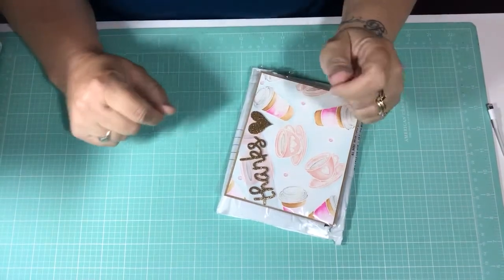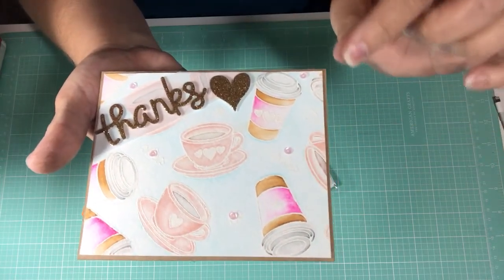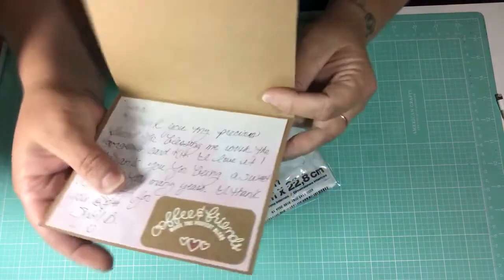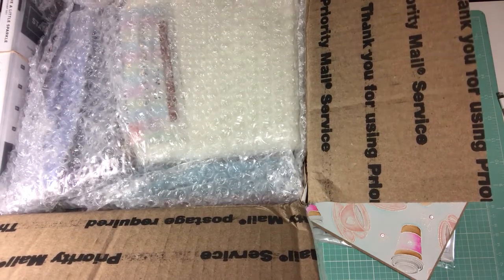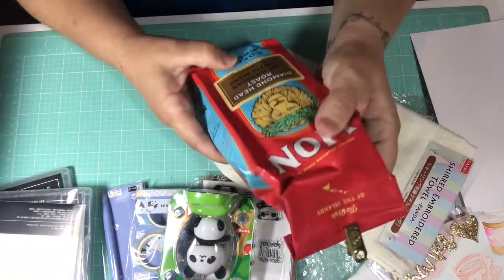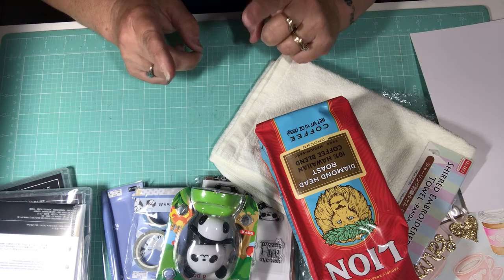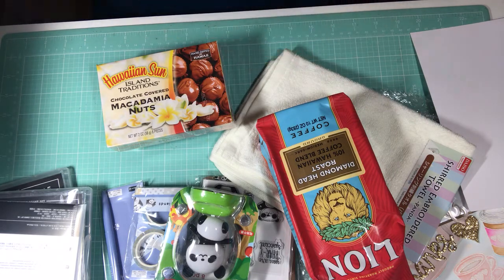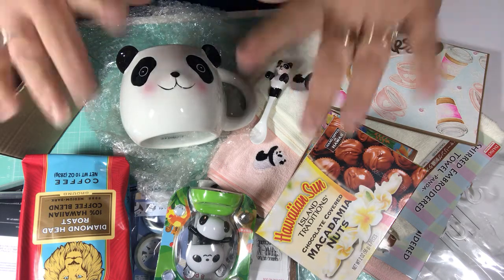Friend Mail From two lovely ladies !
Thank you Ladies so much for the Happy Mail you are both so sweet and I love ya to pieces !!